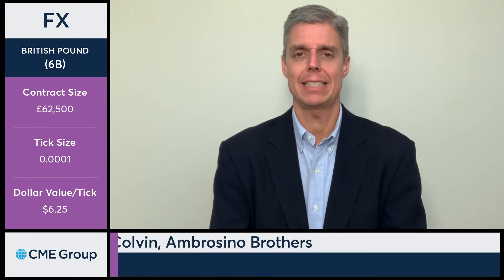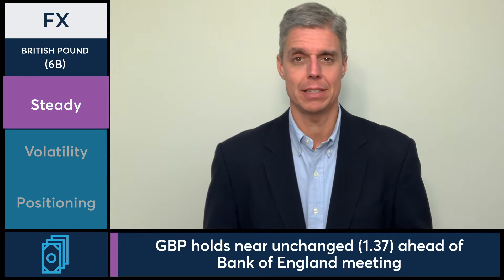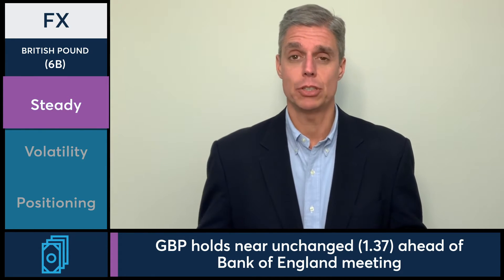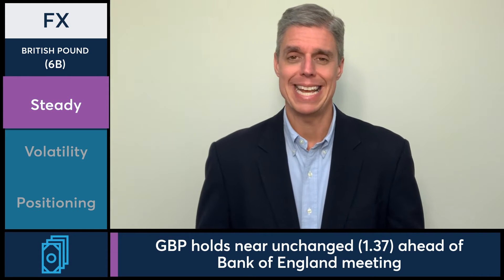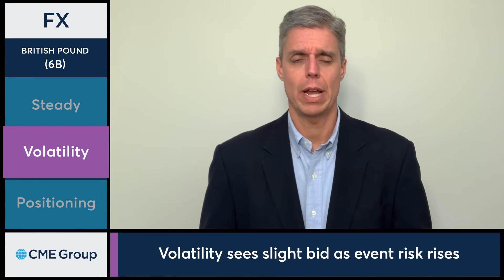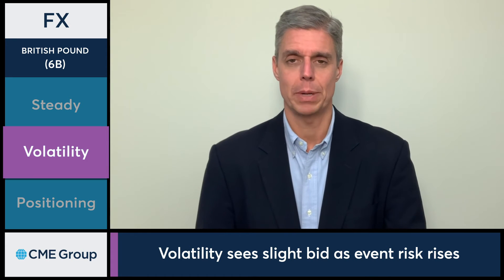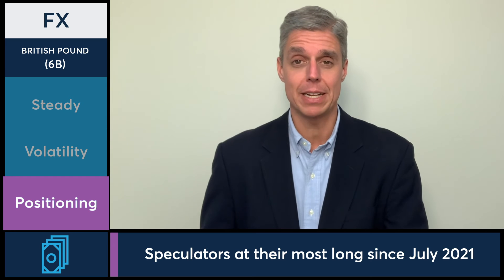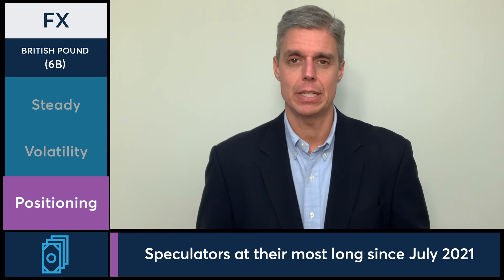November 1 FX Commentary: Todd Colvin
GBP holds near unchanged at 1.37 ahead of this week’s Bank of England meeting. Todd Colvin discusses.